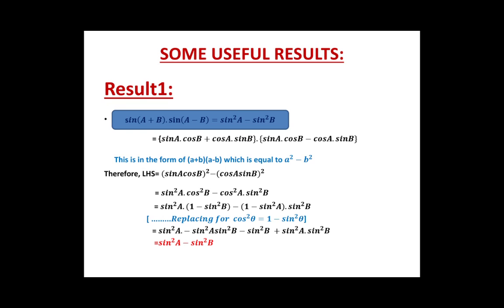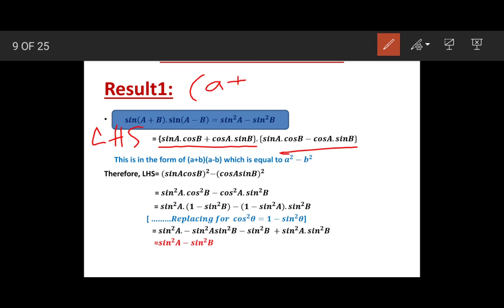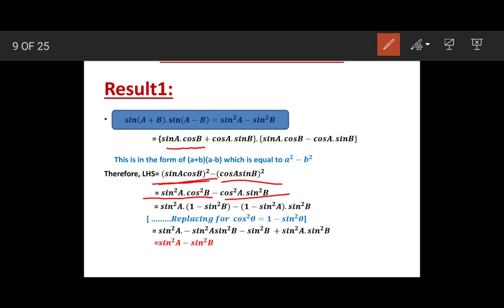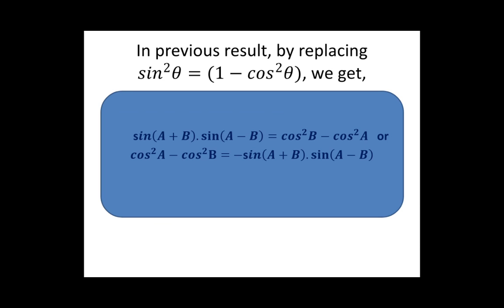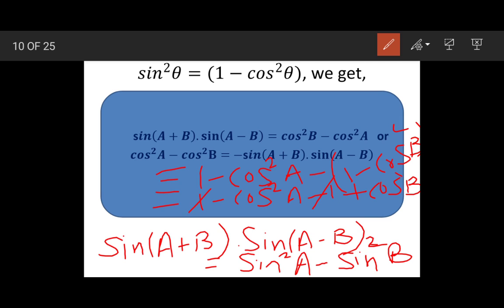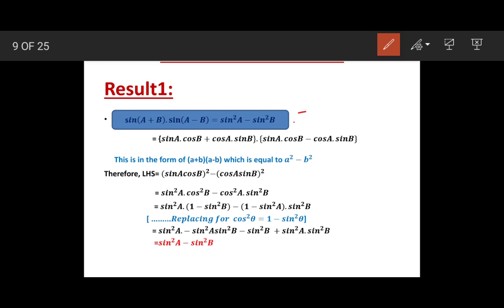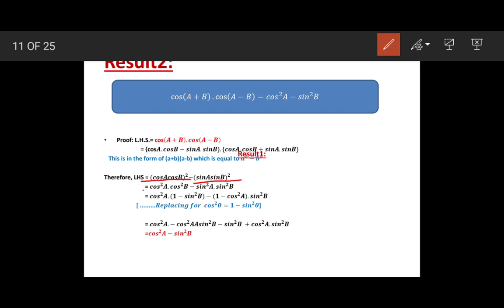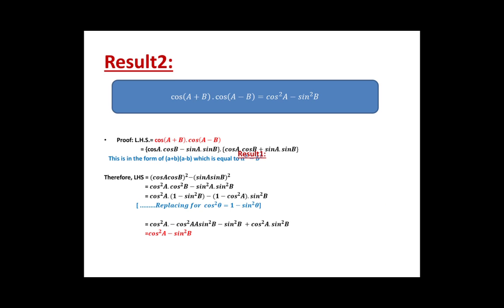unit 2 Ch 5 Trigonometry 3